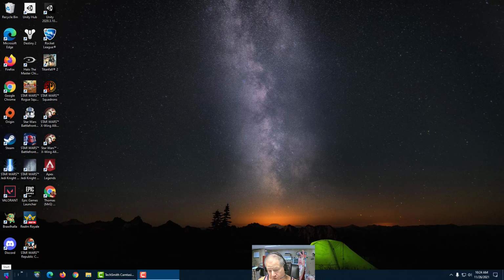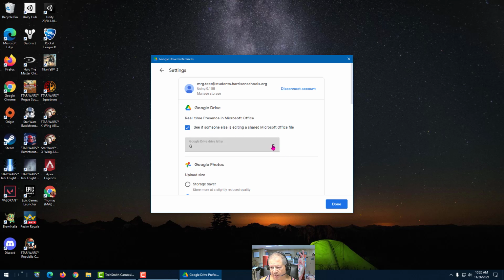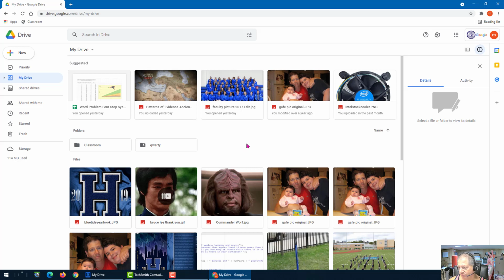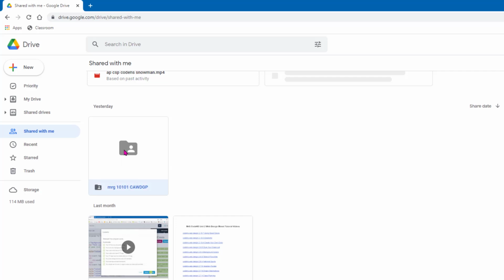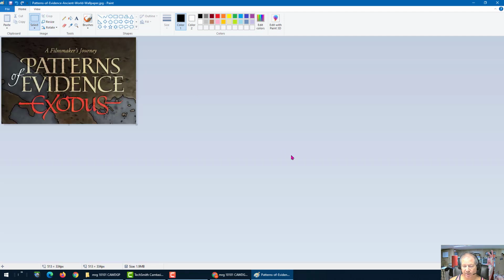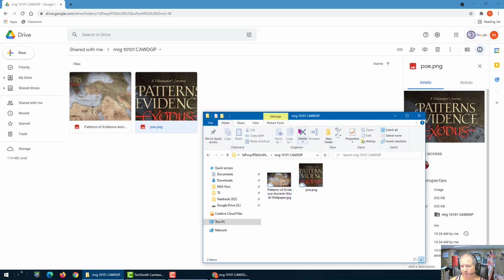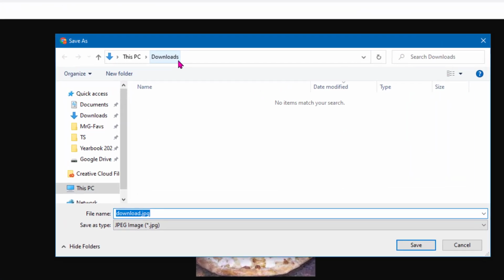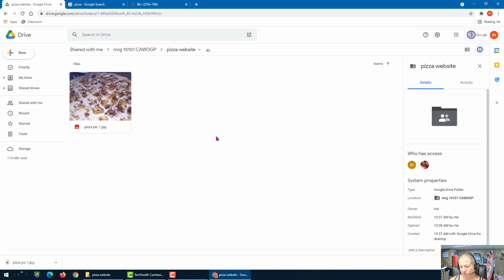google drive desktop app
Mr. Guarino from Harrison High School teaches his students how to use Google Drive desktop app to save files to Google Drive through windows explorer.  Specifically to a drive setup by someone else.  In this case, Mr. Guarino created a shared folder for each student in his class so that he would be the owner of the folder in which the students will save all their class work.